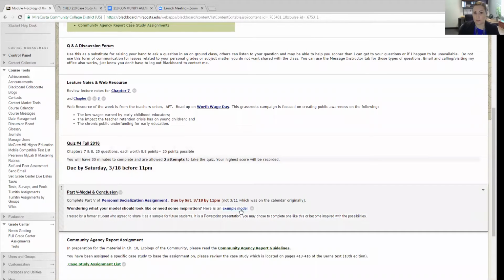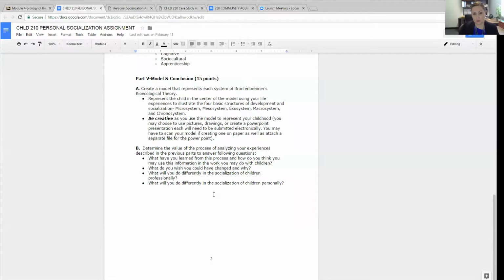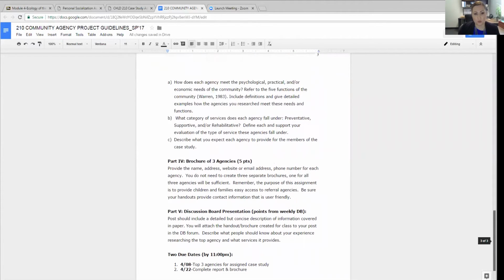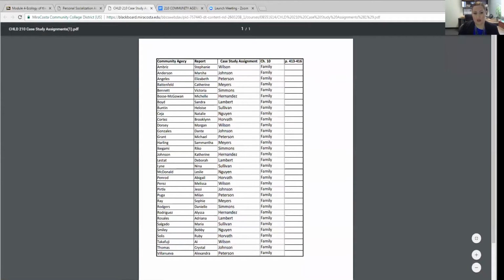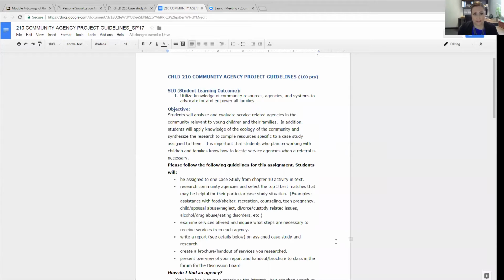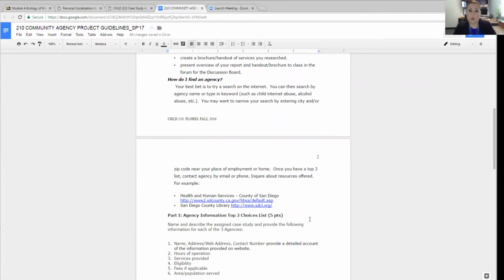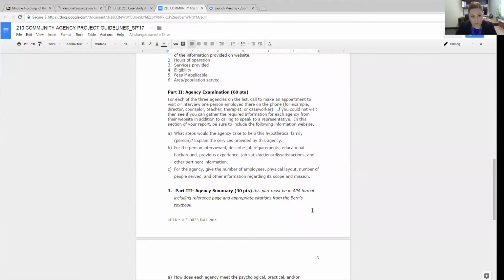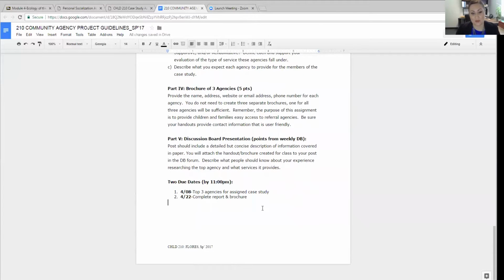My Edited Video